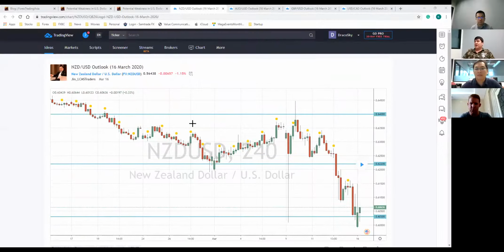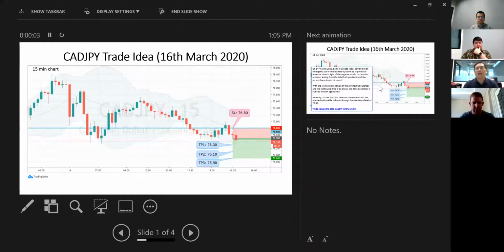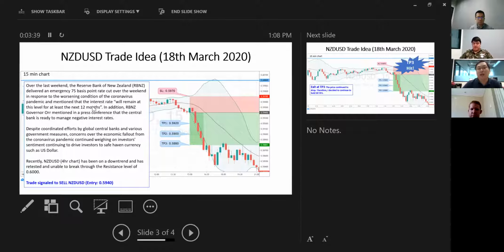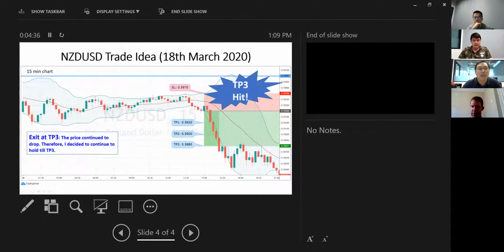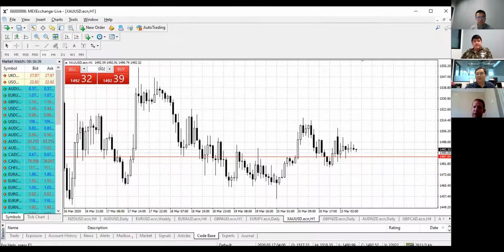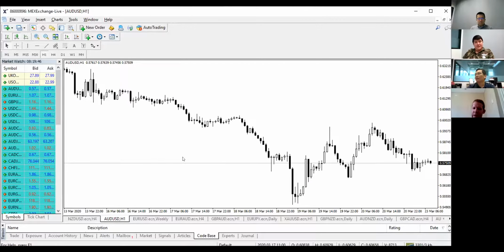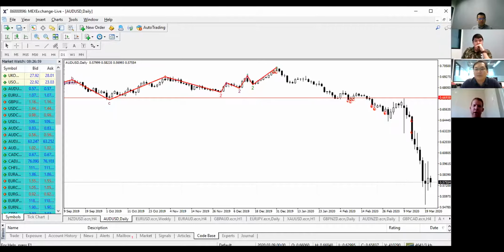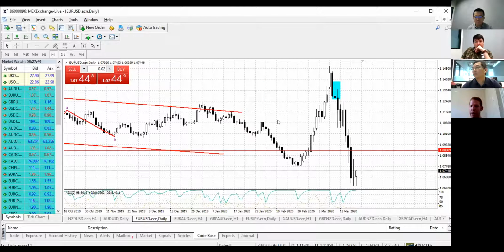Weekly FX Call (23rd March 2020)